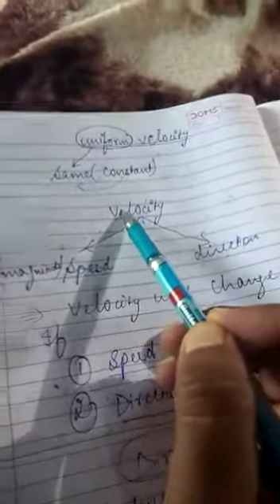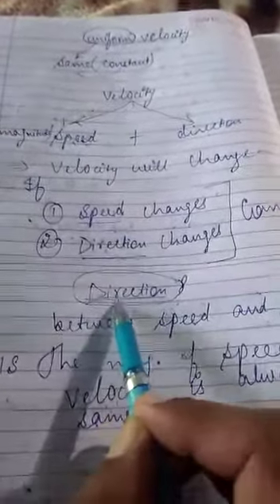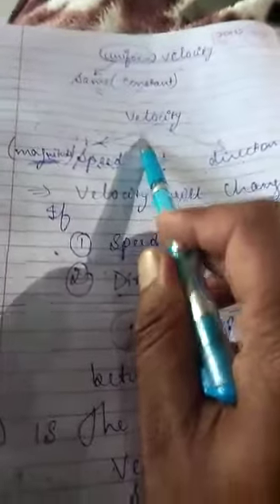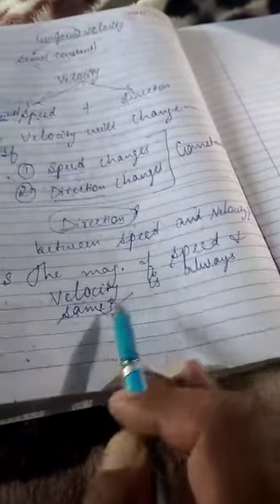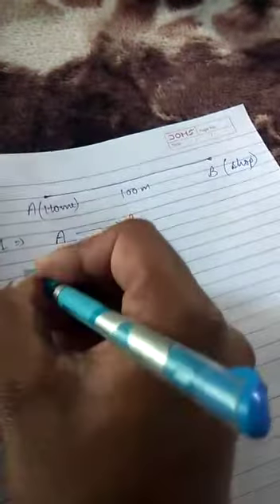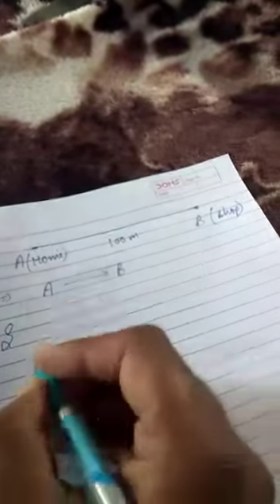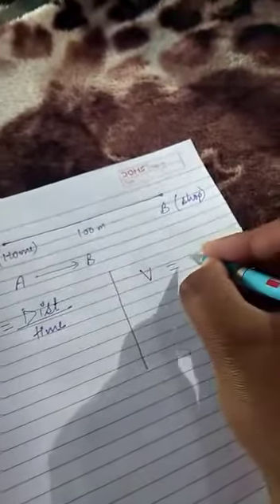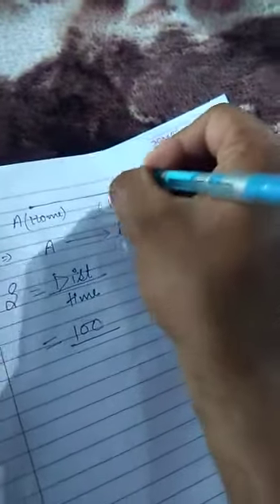CLASS 9TH PHYSICS MOTION PART 15